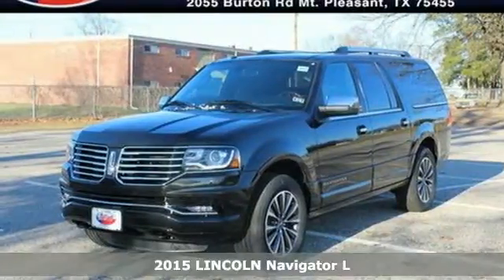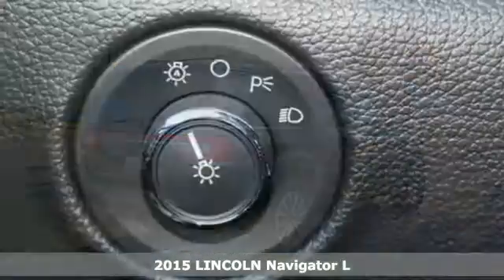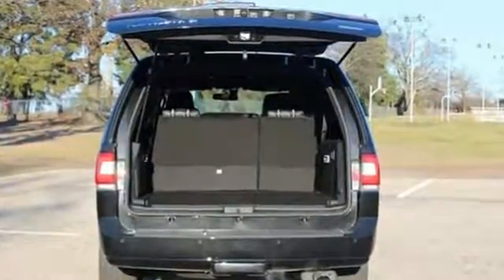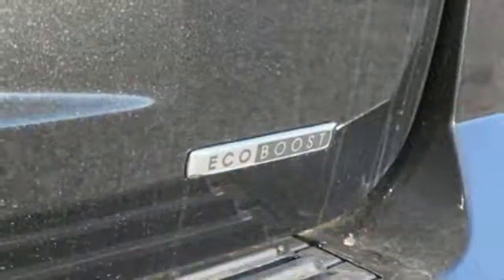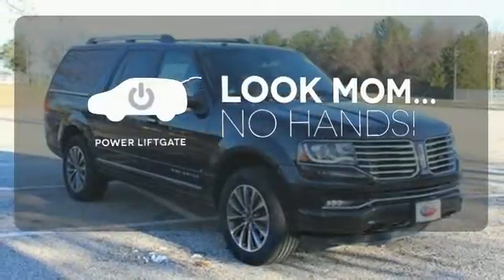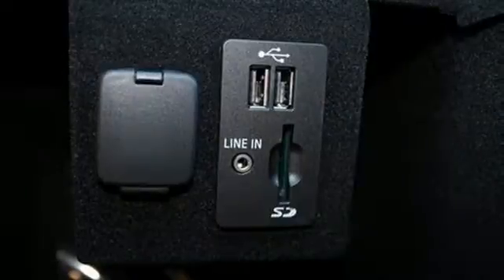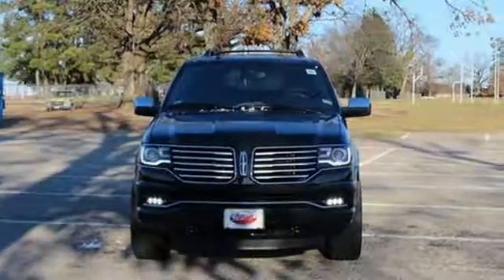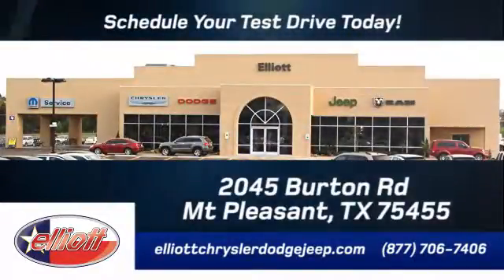2015 LINCOLN Navigator L Mt Pleasant TX Greenville, TX F3881 - SOLD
Year: 2015
Make: LINCOLN
Model: Navigator L
Trim: 4DR 2WD
Engine: 3.5L V6
Transmission: Automatic 6-Speed
Color: Tuxedo Black Metallic
Interior: Ebony w/Premium Leather Low Back Bucket Seats
Stock #: F3881
VIN: 5LMJJ3HT5FEJ07048
4D Sport Utility EcoBoost 3.5L V6 GTDi DOHC 24V Twin Turbocharged 6-Speed Automatic RWD Black Ebony Prem Lth Leather ABS brakes Alloy wheels Automatic temperature control Compass DVD-Audio Electronic Stability Control Front dual zone A/C Heated door mirrors Heated front seats Heated rear seats Illuminated entry Low tire pressure warning Navigation System Power Moonroof Rear air conditioning Remote keyless entry SIRIUS Satellite Radio Steering wheel memory Steering wheel mounted audio controls and Traction control. Set down the mouse because this handsome 2015 Lincoln Navigator is the gas-saving SUV you've been yearning for. Lincoln engineers have come a long way to design such a nice vehicle that gets such good fuel mileage. Wow! Price includes everything that was added to the vehicle at the dealership so no surprises To qualify for all rebates a qualified trade in and/or financing with Ford or Lincoln may be required. We are located just west of Titus Regional Medical Center on I-30.

Address:
2045 Burton Rd.